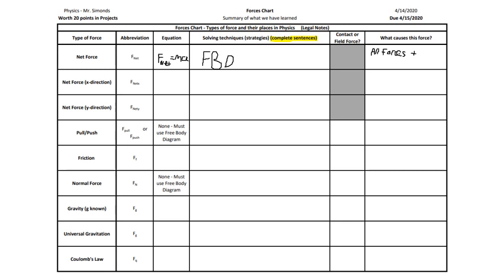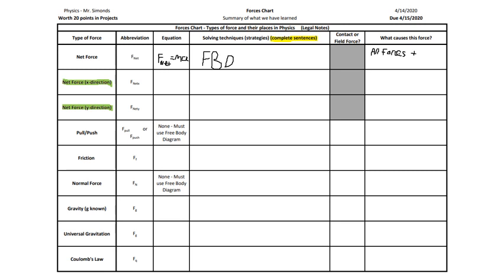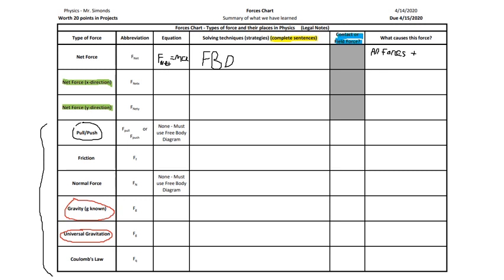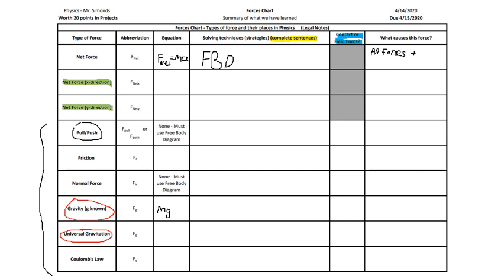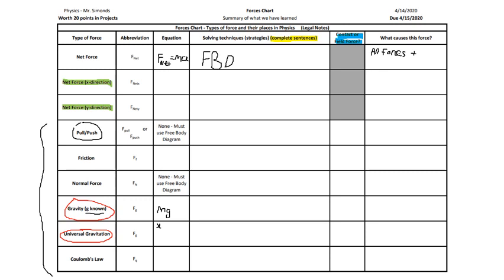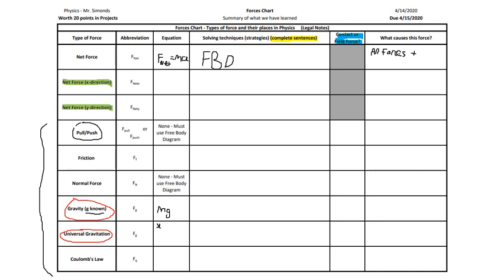Forces Chart Instructions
Instructions for how to create the forces chart as part of the 2D forces unit review.